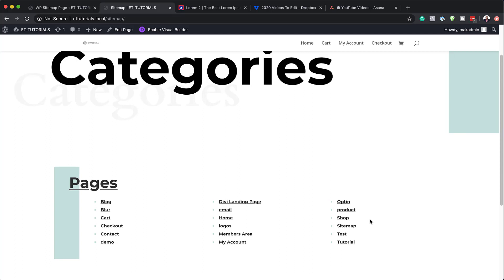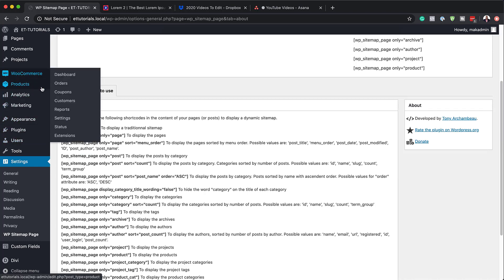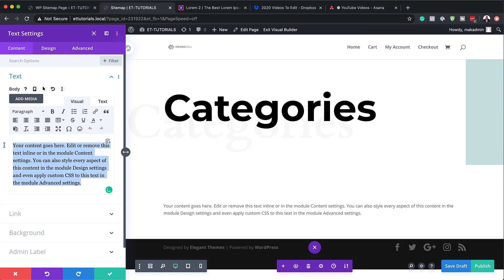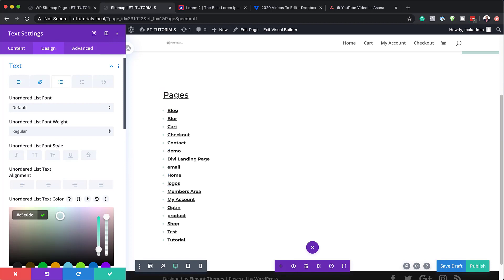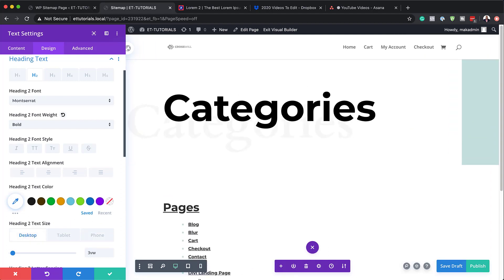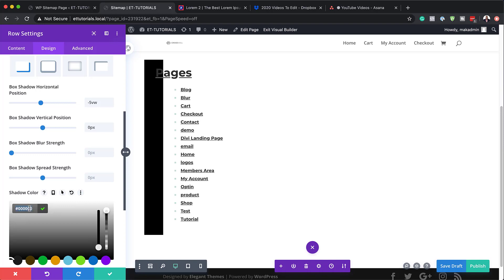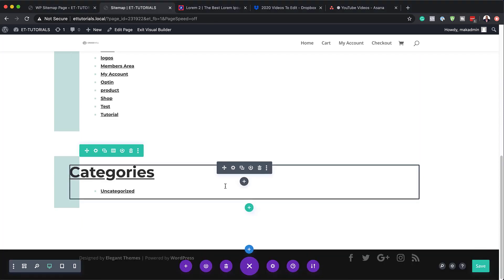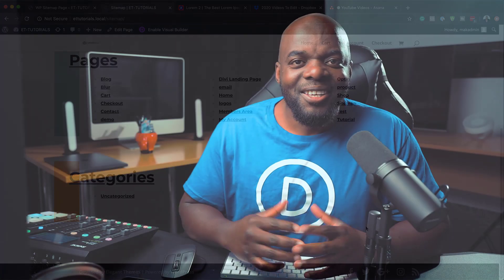How to Create a Dynamic HTML Sitemap Page in Divi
An HTML sitemap page can be useful for users looking to navigate your Divi site from a panoramic view. Basically, an HTML sitemap (like the name suggests) is a map of your site in HTML. The sitemap page usually contains an organized list of links to all the relevant content throughout your site. An HTML Sitemap page can be created manually, but it helps if you can generate the sitemap page content dynamically so that you don’t have to worry about constant updates.

In this tutorial, we are going to show you how to create a dynamic HTML sitemap page layout in Divi using a combination of Divi Design and the plugin WP Sitemap Page. The setup is extremely easy and the result is surprisingly effective.